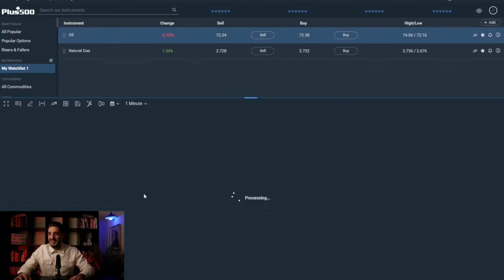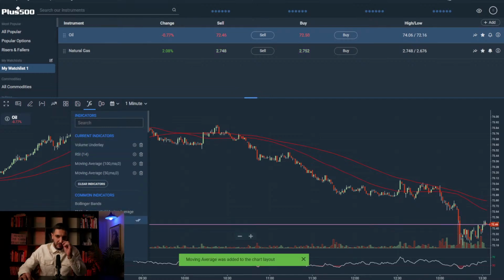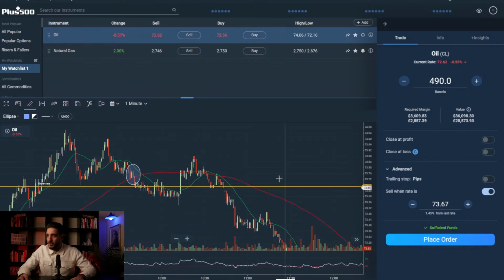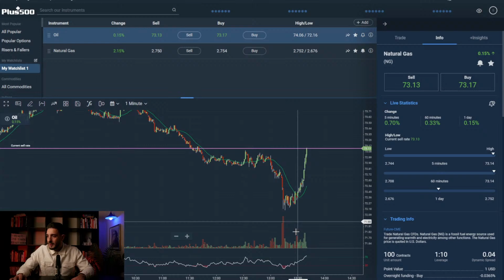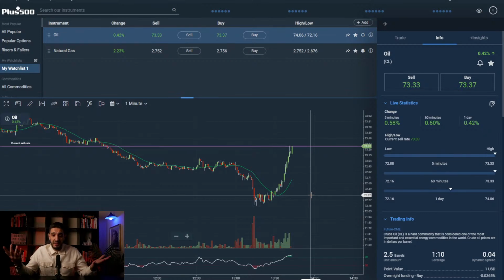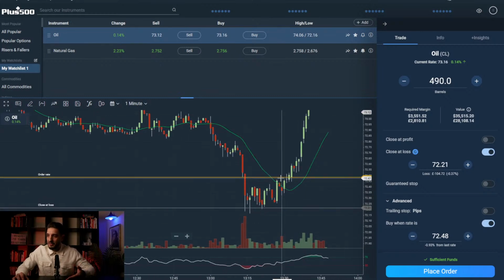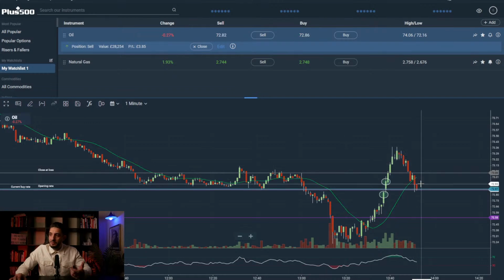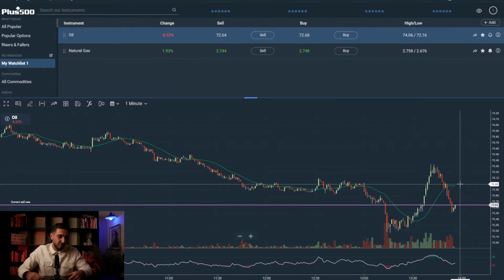From ZERO to HERO | £21,273,898 DAY TRADING CHALLENGE | LIVE | EP 4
Our goal is to trade from £2400 and achieve £21,273,898 in 12 months.
We only need to generate 0.4% daily profit with 1:10 leverage.
When we do that on a consistent basis then we will theoretically double our money each month.
Of course, some days we will make more profit, some days we will make less profit.
If the average profit for each day is 0.4%, we are all good.

Impossible?
Let me show how it's done.